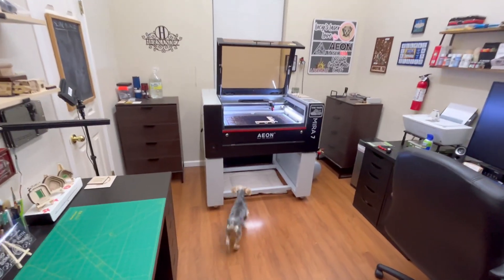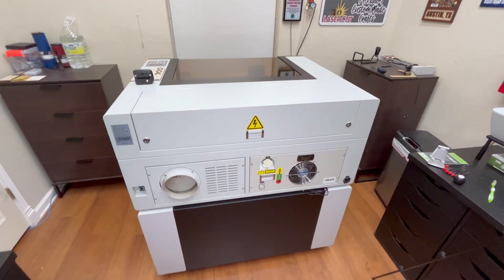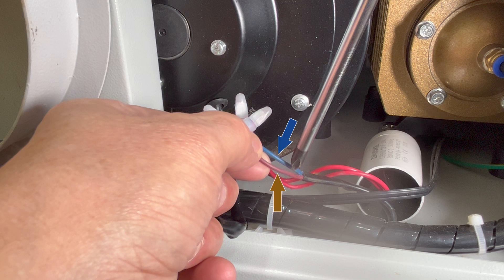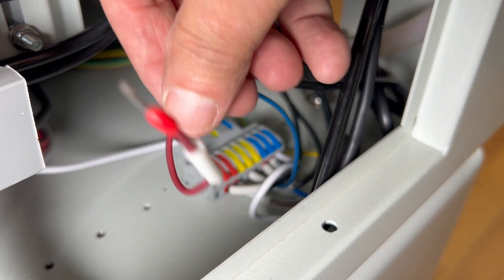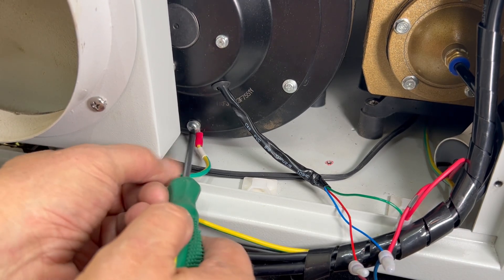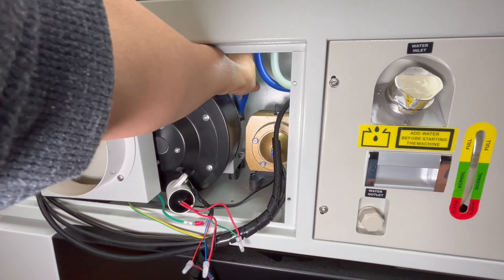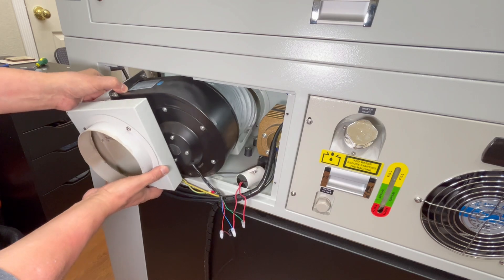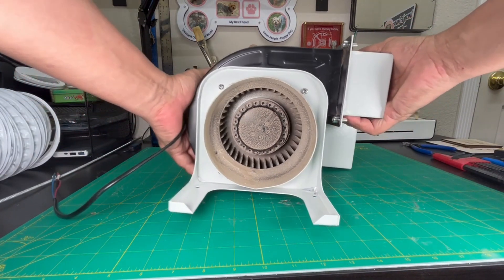AEON LASER - HOW TO REMOVE THE EXHAUST FAN FROM THE MIRA 7 LASER - STEP BY STEP!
Hey Guys,
  I decided it was time to clean my exhaust fan on the Mira 7 laser.  This is a challenging project to do, but with patience and the right tools, it can be done.  I rate this procedure as medium plus difficulty level.
I hope this video helps you to remove your fan and get it cleaned.  A clean fan is an efficient fan.
Rico and Lucy!

If you found this video helpful, make sure to mention Rico Hernandez in the referral field, or if you decide to DM or call, tell them Rico Hernandez sent you.
Please help me get compensated so and I can continue doing what I love, playing with my laser, and bringing you fresh content!